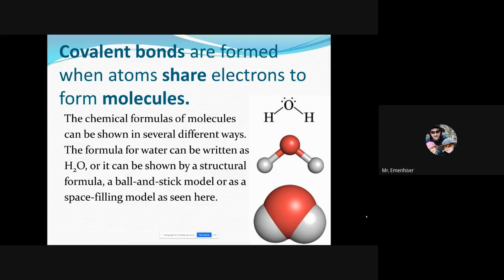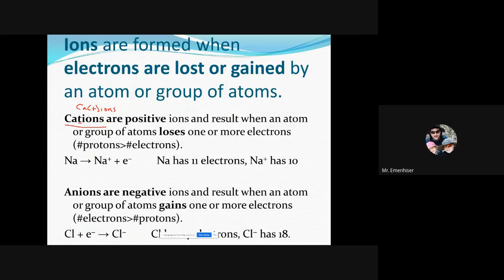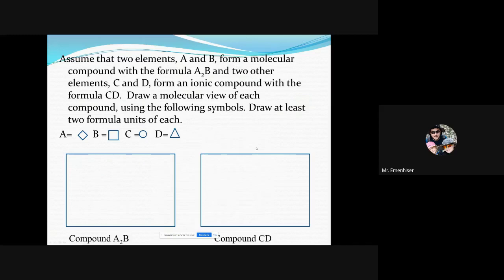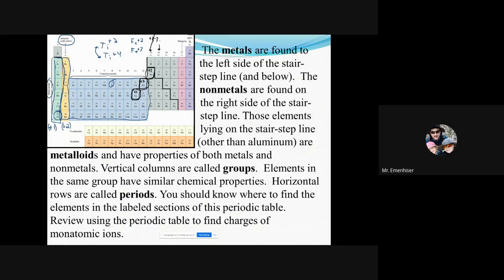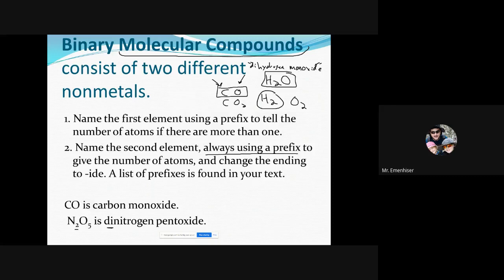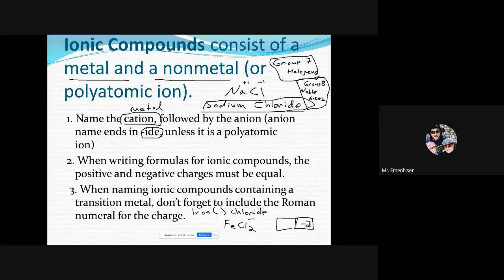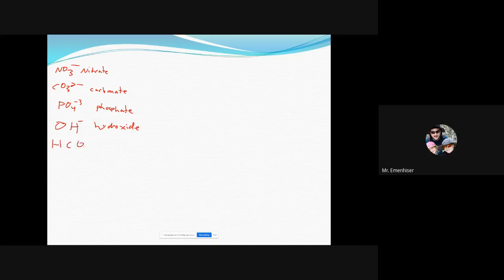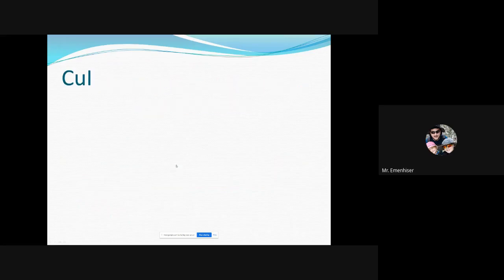AP Chem Wednesday 9 9 Ch 2 Notes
Ch. 2 Types of Bonding, Naming Compounds